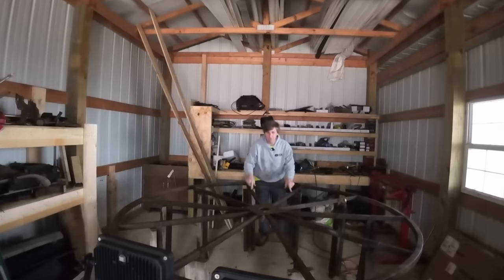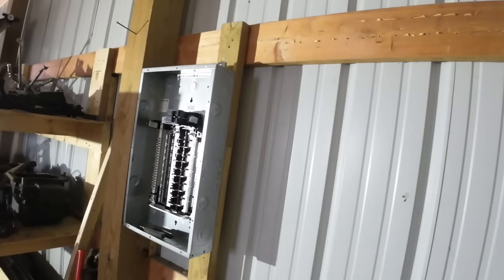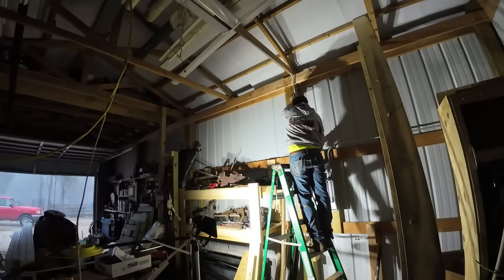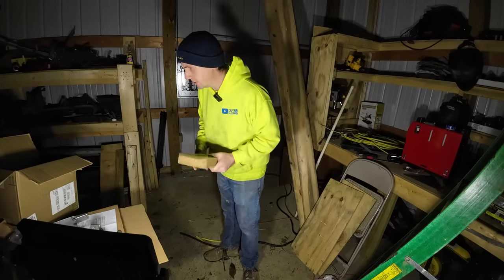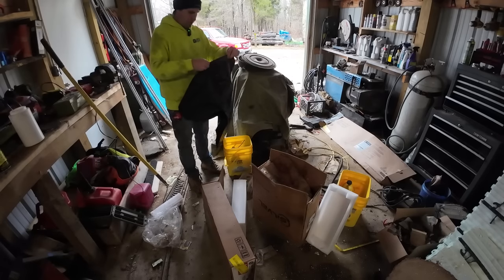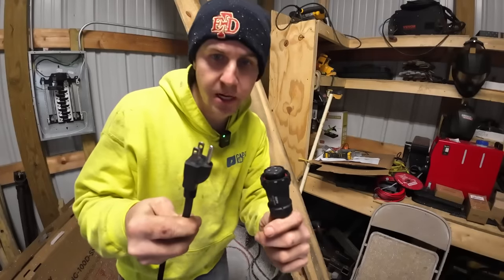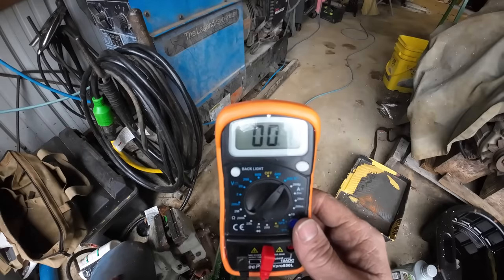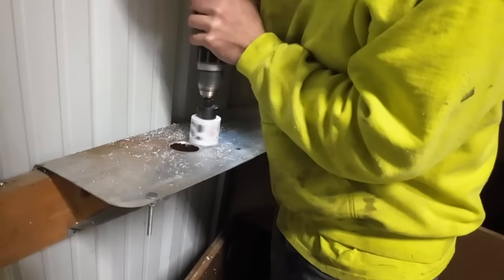Off Grid Solar Shop Conversion - Step 2: Electrical and Diesel Heater Install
The Start to adding off grid solar power to my small pole barn.

Enjoy a $100 discount on AC300+B300 series products using code ' Kleeman300  ' at checkout!
Bluetti AC300+B300 Amazon